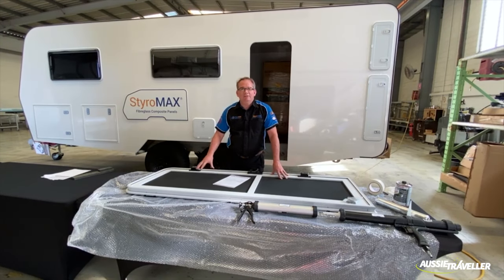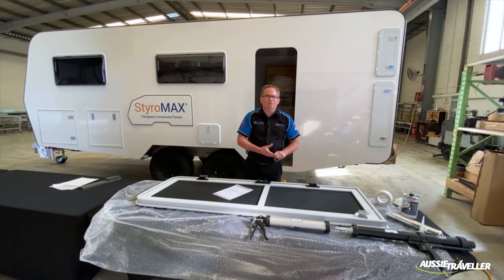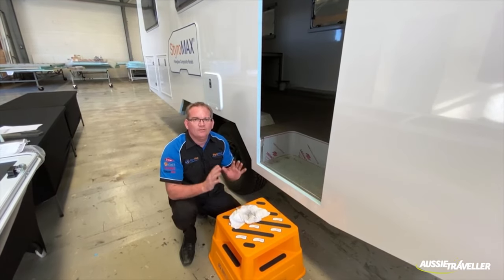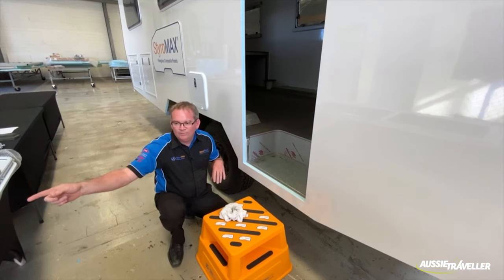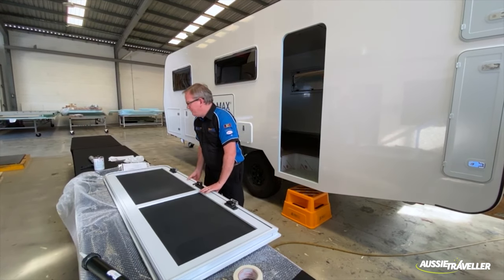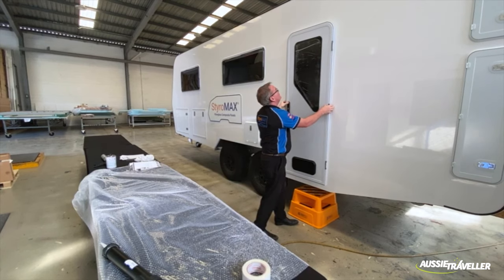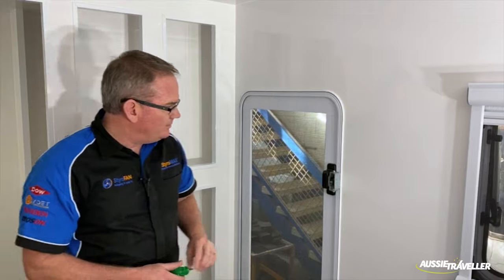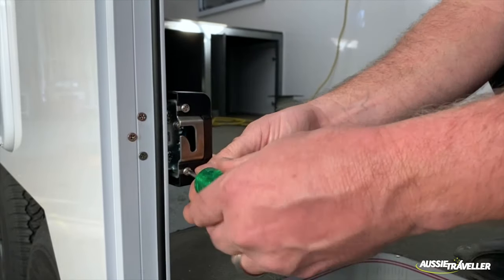Installing an Aussie Traveller Door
How to install an Aussie Traveller door. Video made by our friends at Styromax.